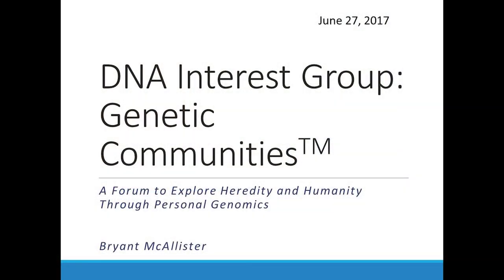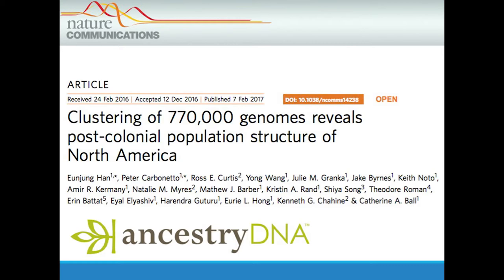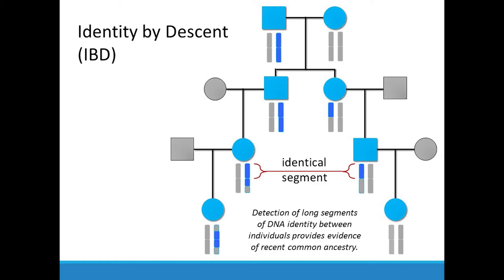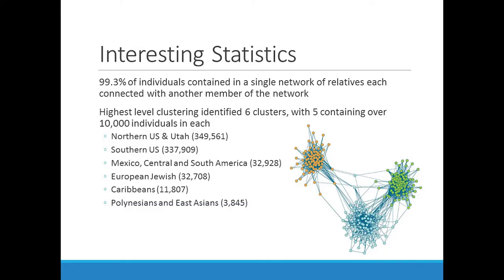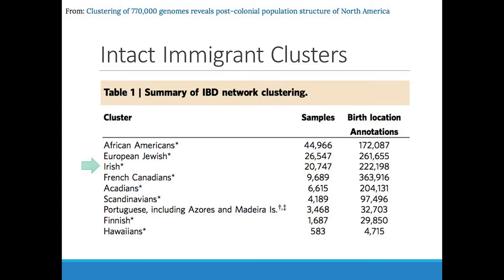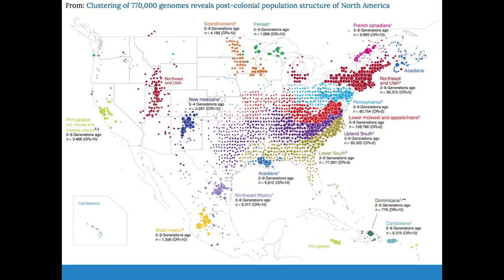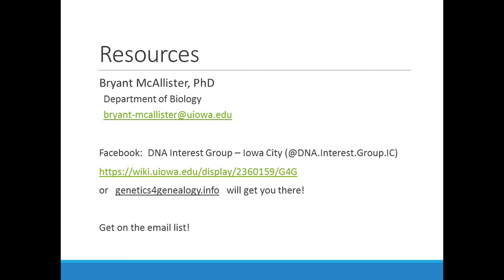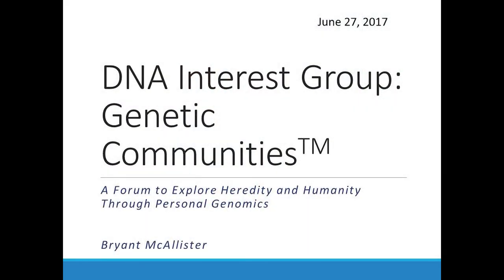DNA Interest Group: Genetic Communities at AncestryDNA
A presentation by Byrant McAllister on the science of a recently introduced feature in the AncestryDNA platform Genetic Communities.

The DNA Interest Group is designed to bring together individuals in the Iowa City area interested in learning about the use and interpretation of commercial DNA test results.

Recorded on June 27, 2016 at the Iowa City Public Library.